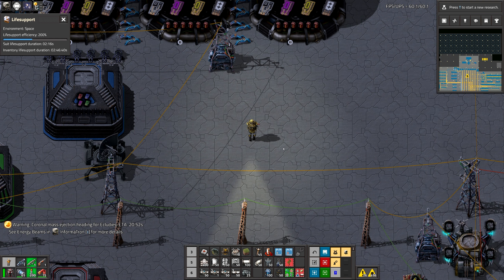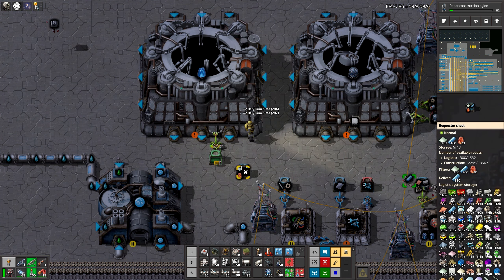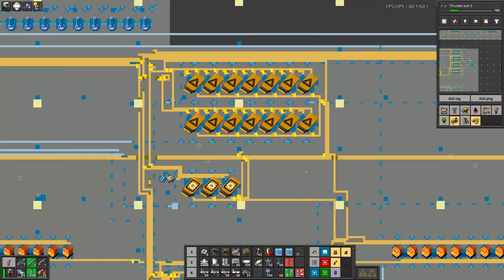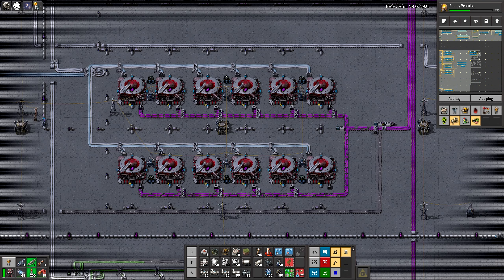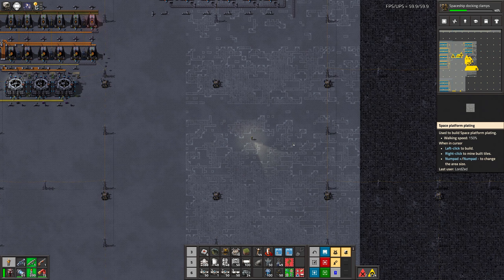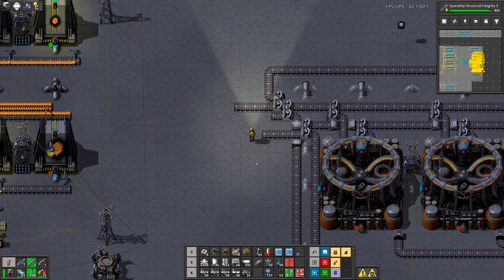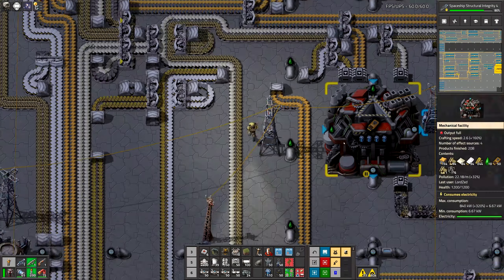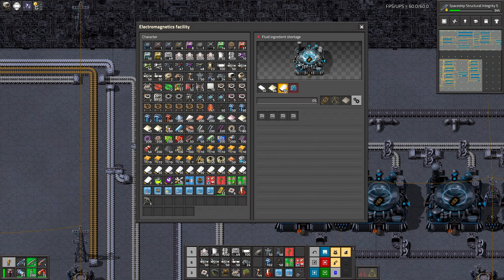EP150 - Guess what? First Science Tier IV. - Factorio 300 (Krastorio 2 | Space exploration | AAI )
Factorio gameplay with Krastorio 2, Space exploration and AAI mods.